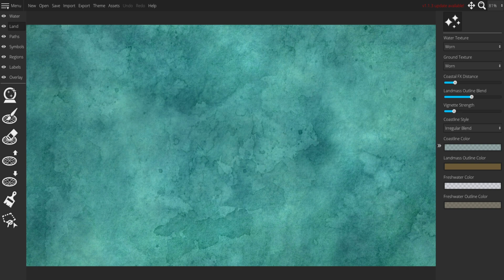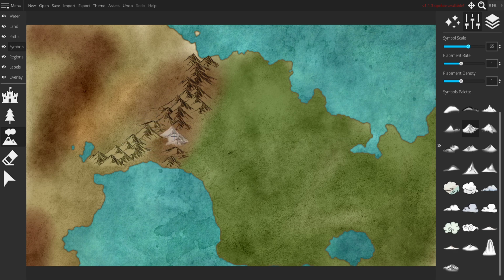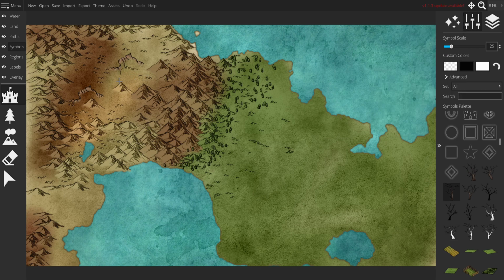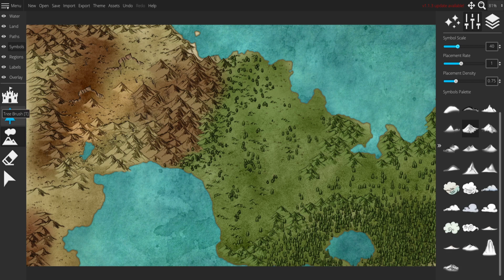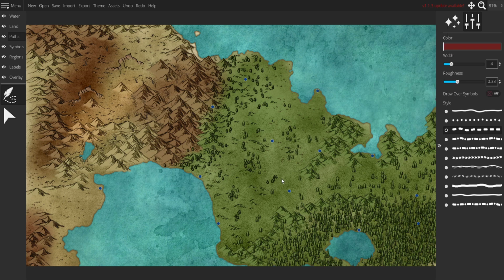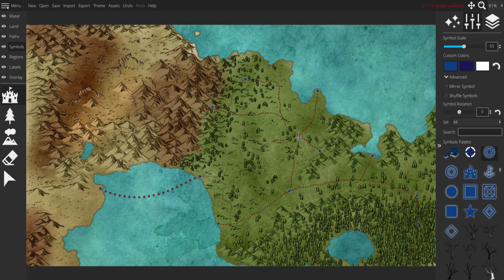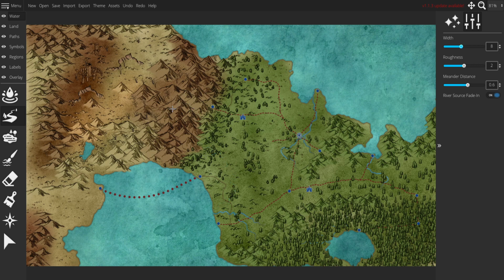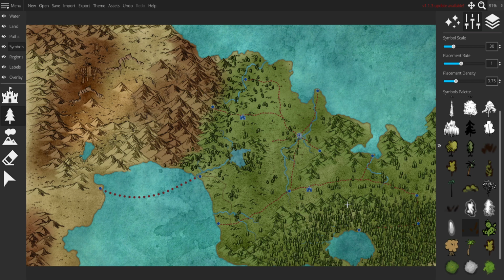Daily Map [#1]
I had such fun making this I've set a challenge to make a map a day until I get sick of it!

If you'd like to download this map to use in your games you can download it at this link (Imgur)